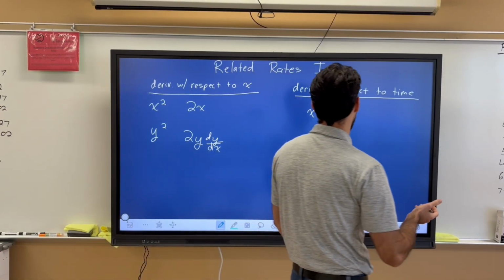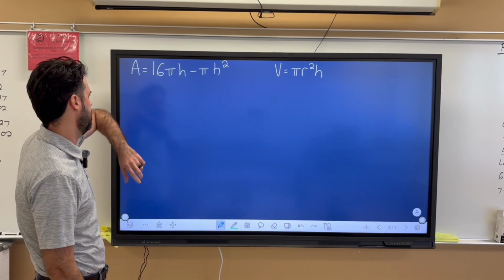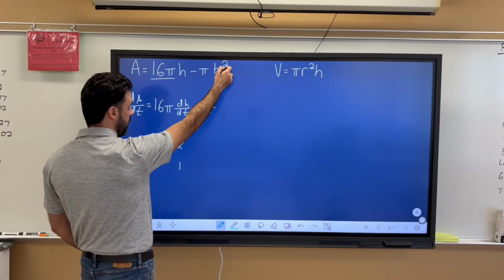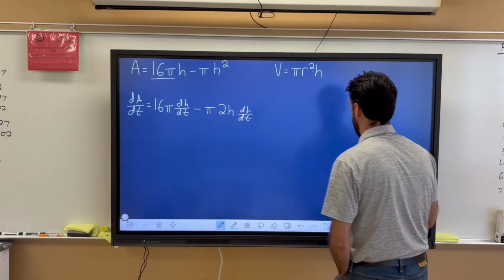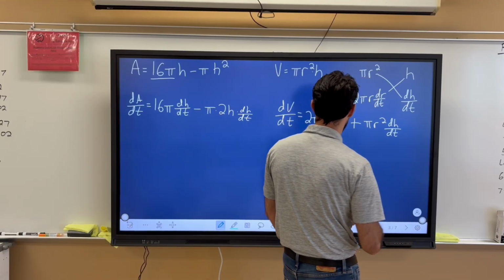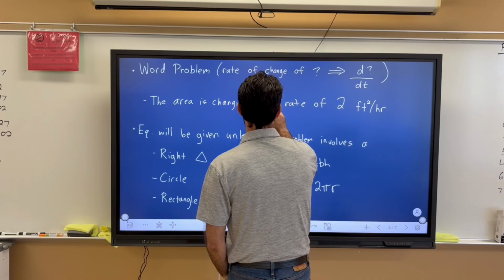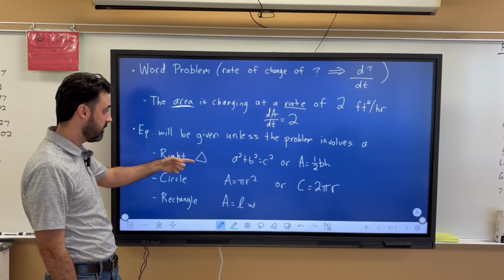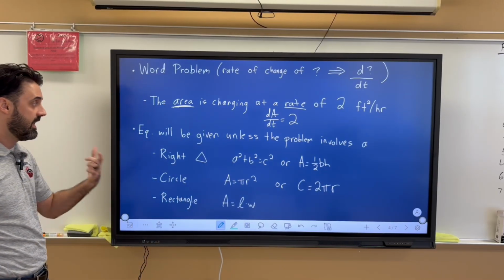Intro to Related Rates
Derivatives with respect to time